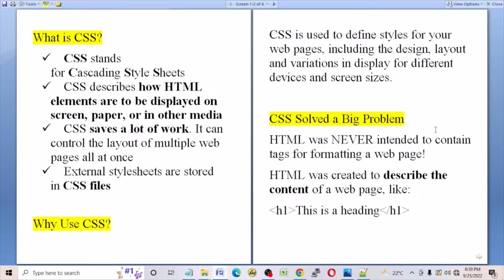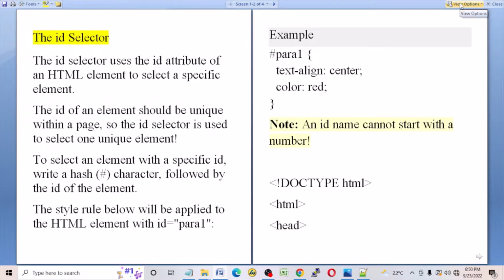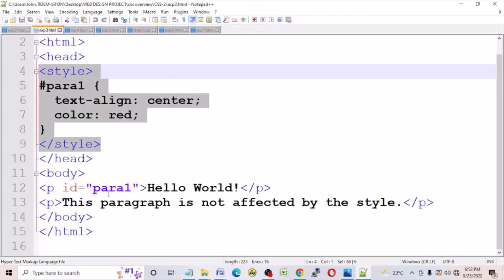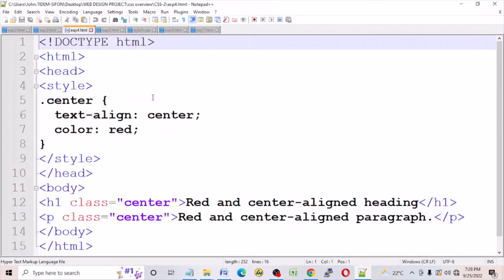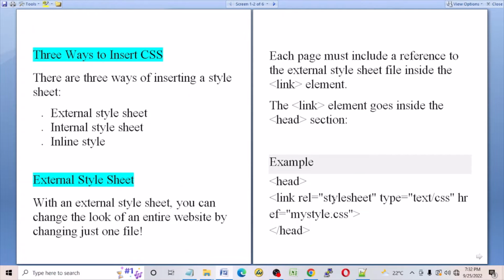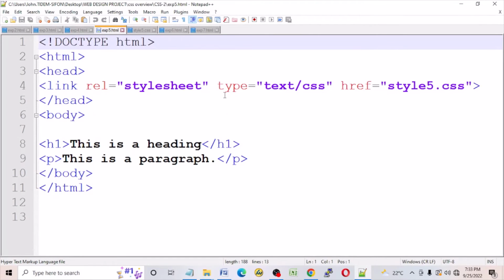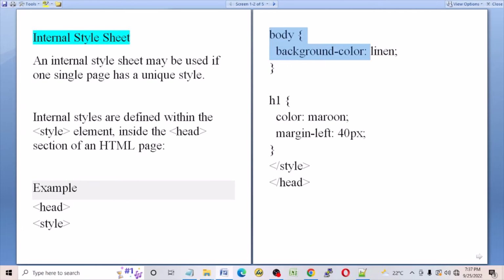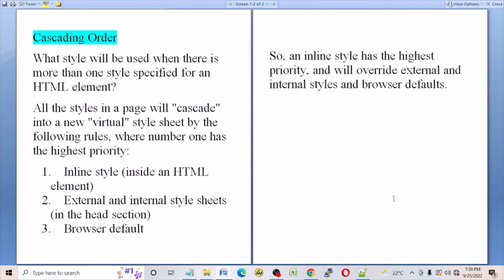Lesson 3 of 7: Overview of CSS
HTML, CSS, and JavaScript make up the essential building blocks of websites worldwide, with CSS controlling a page’s appearance and JavaScript programming its functionality. This training is designed to take you through steps to design a professional website with ease.

The training has seven lessons namely ;
Lesson 1: Overview of HTML
Lesson 2: HTML Application to show spatial distribution of data on various AREAS of a Map on Mouse Hover
Lesson 3: Overview of CSS
Lesson 4: Introduction to JavaScript
Lesson 5: Understanding Bootstrap Grid System
Lesson 6: Designing Website Using Joomla 3.0 Content Management Software
Lesson 7: Designing Website Using Joomla 4.0 Content Management Software